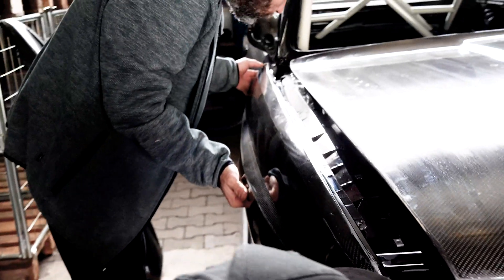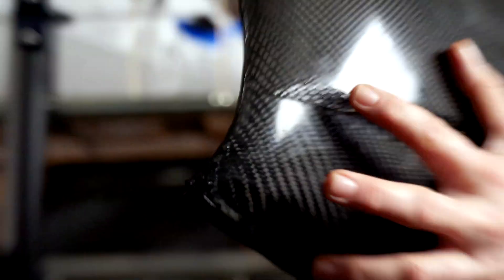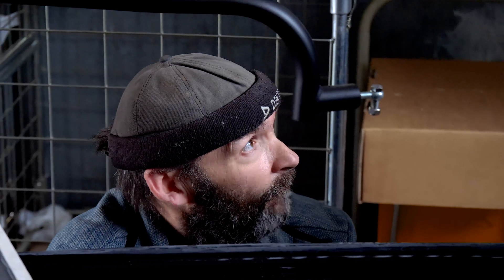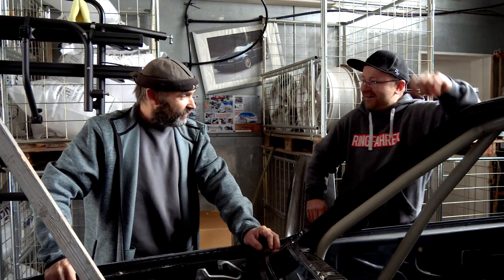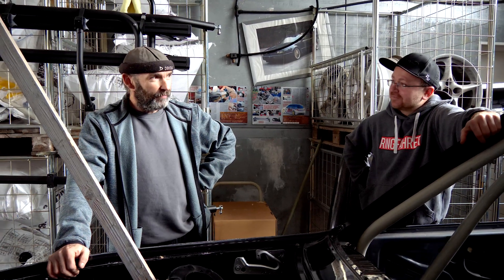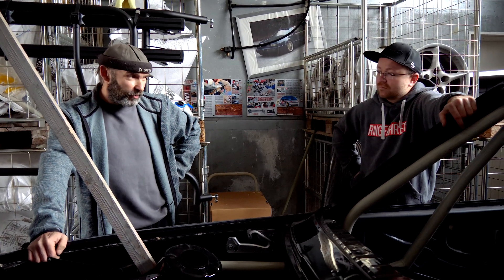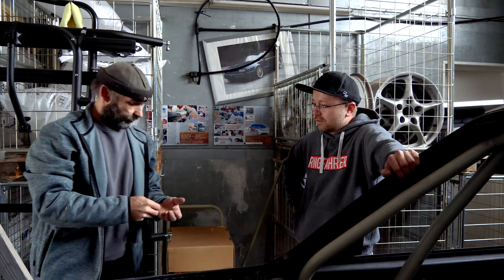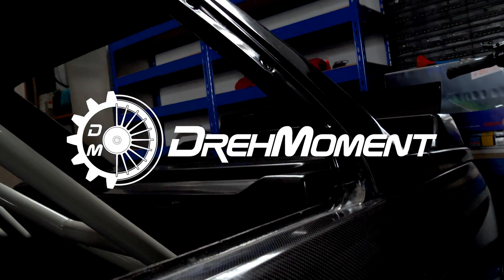Metal vs. Carbon?! | Das Projekt | Episode 22 | DrehMoment | 4K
Wir treffen René wieder und schließen mit ihm das "Bauen" der Carbon Teile ab. Die Frage aller Fragen: wieviel Gewicht haben wir nur durch den Austausch Blech/Carbon gespart?

We meet René again and finish the "building" of the carbon parts with him. The question of all questions: how much weight have we saved just by exchanging metal / carbon fiber?